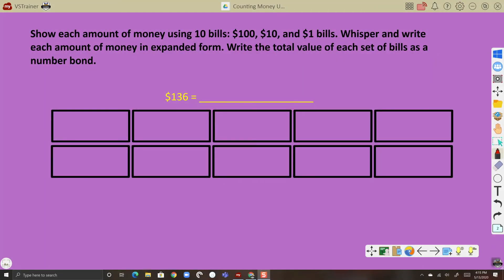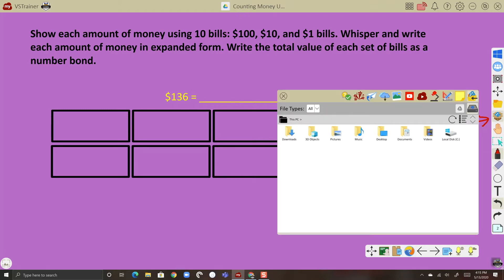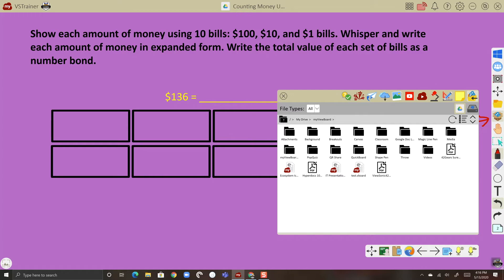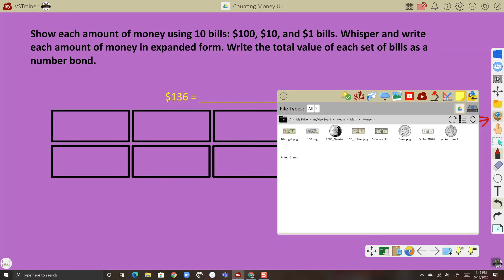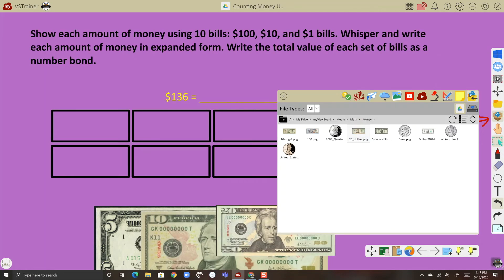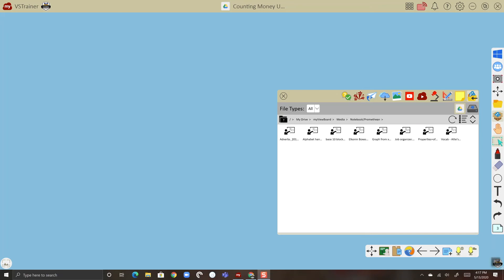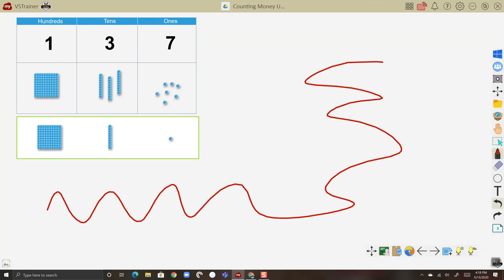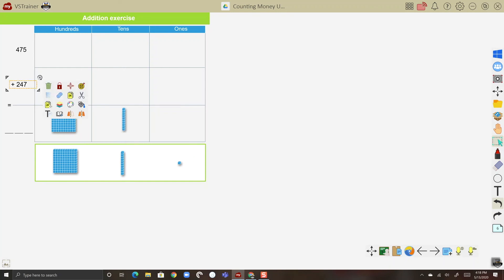myViewBoard Import Content (Windows Version Only)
Using the Magic Box you can bring in all sorts of content like your PDFs, Google Docs, Office Docs, Images, Videos and even old .notebook and .flipchart files!